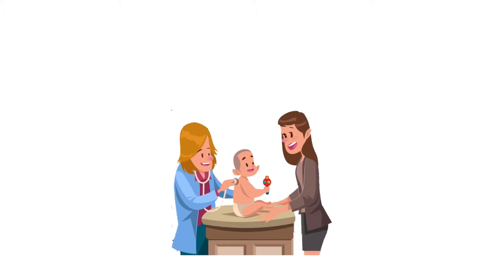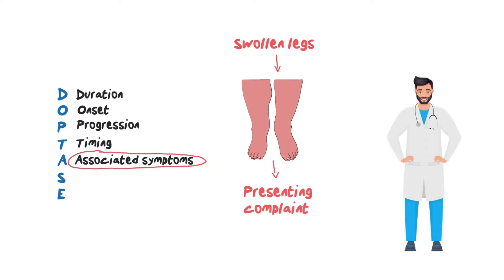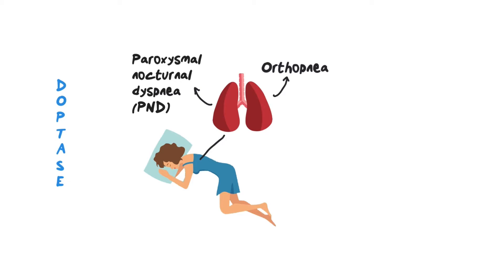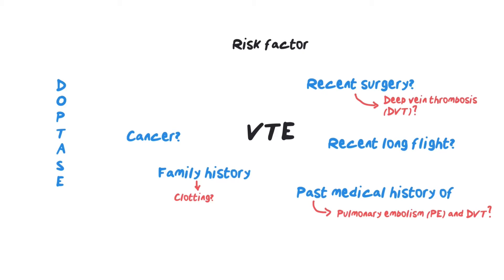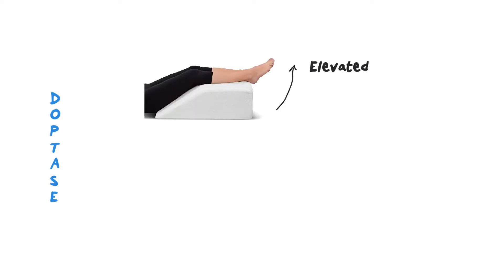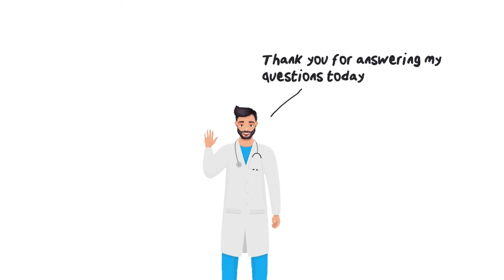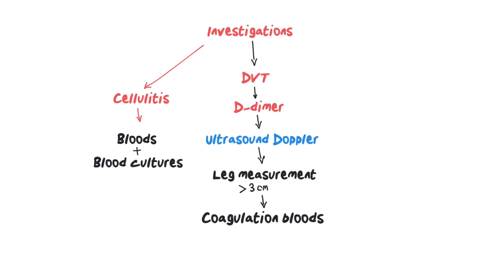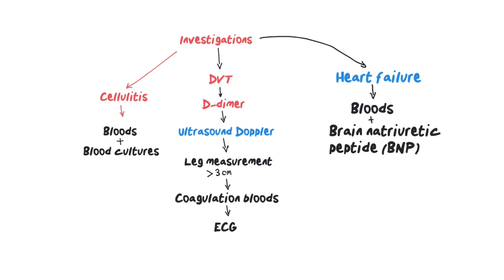Swollen Legs | OSCE tips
Leg swelling is caused by the build up of fluids in your legs. This can be caused by a variety of reasons. In this video I’ll explore how to take a history for your OSCE exam.

Attribution goes to Vecteezy.com for the images.